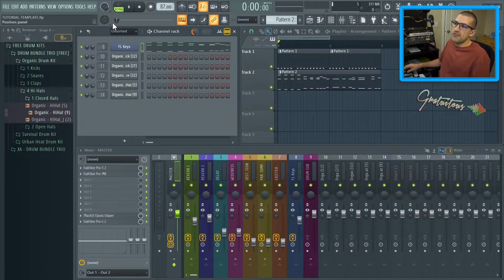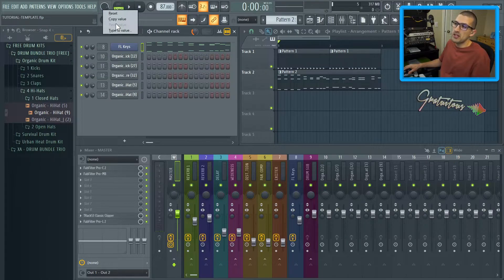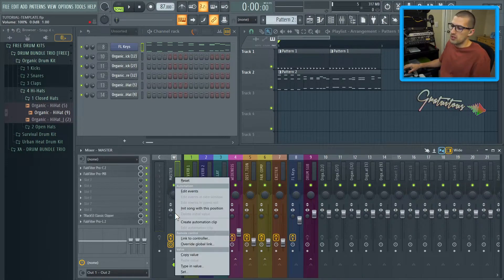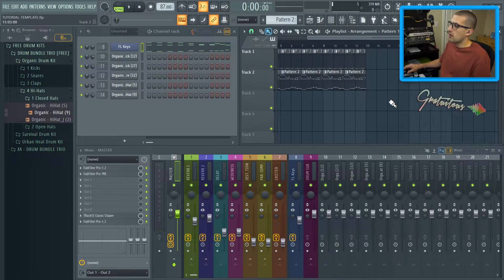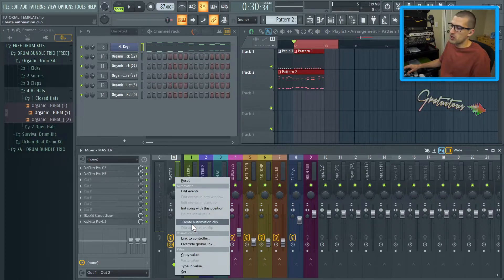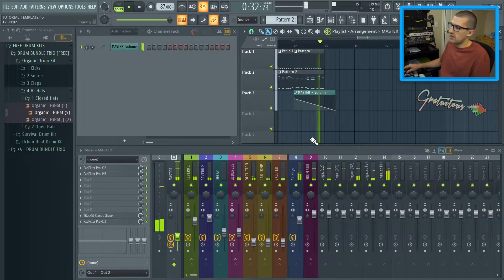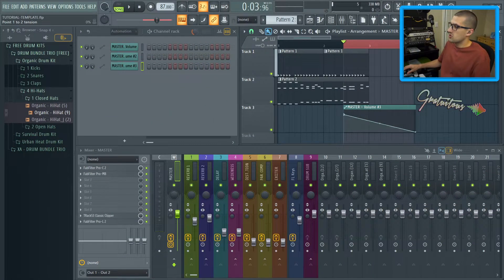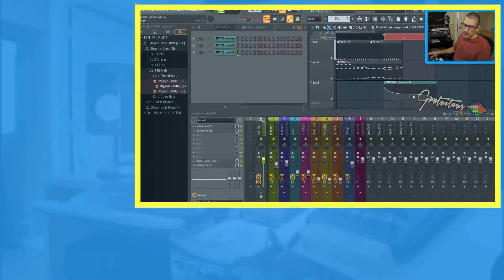How to Fade Out a Song in FL Studio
Learn how to fade out songs in FL Studio by creating an automation clip on the MASTER Fader, then adjusting your last point to 0%.  This can also be done to fade out audio clips in FL Studio, too.

As a pro-tip, you can select different automation curves when fading out a song in FL Studio to have more control on making your song go quiet at the end in the Playlist.